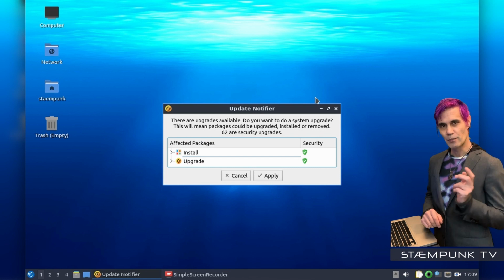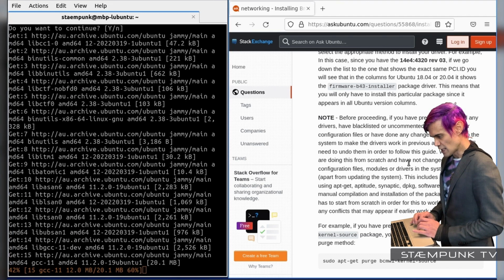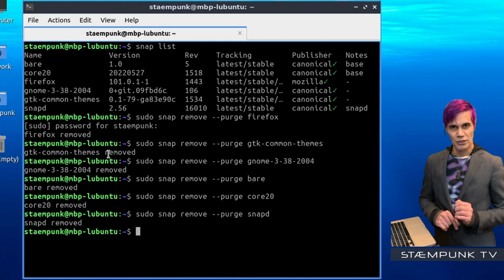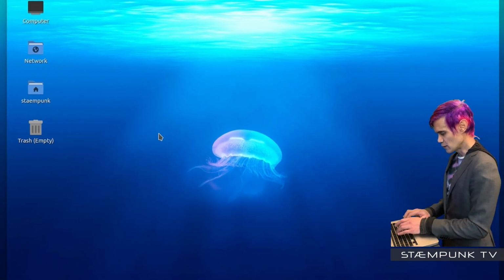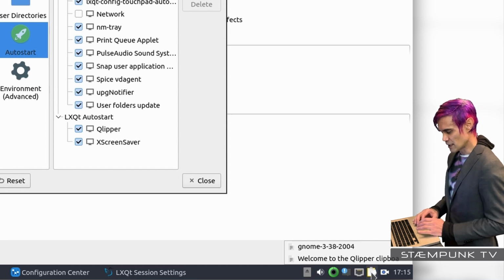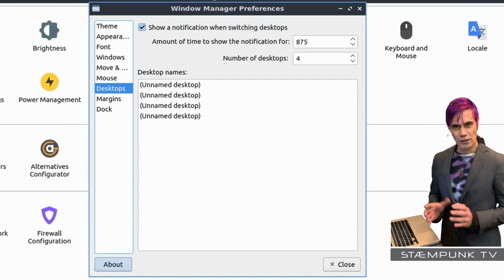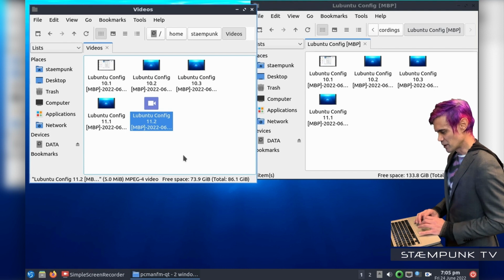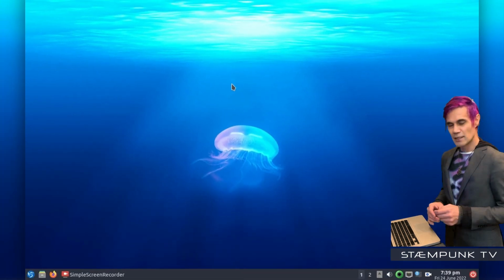Lubuntu 22.04 LTS Configuration - Revive an old MacBook for Multimedia Work [2/4]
Now that I have Lubuntu installed, the next step is to to configure the OS on my MacBook.

This config video is Part 2 of a 4-part series. In Part 3 we'll theme Lubuntu and finally in Part 4 we'll install Ubuntu Studio and I'll demonstrate how I connect an external soundcard and then set up the MacBook for audio work.

Although I’ll be doing this beginner-friendly walkthrough on a MacBook Pro, this video should still be helpful if you're setting up a PC for multimedia work.

►► TIMECODES
00:00:03    Update Lubuntu using the Update Notifier
00:01:04    Show password feedback in Terminal
00:02:08    Update & upgrade Lubuntu using Terminal commands
00:02:52    Broadcom wireless card fix
00:11:11    Install the Uncomplicated Firewall GUI
00:13:05    Enable the MacBook's backlit keyboard with Pommed
00:14:25    Remove & purge Snaps from Lubuntu (and Ubuntu)
00:19:59    Prevent Snaps from installing in Lubuntu (and Ubuntu)
00:23:15    Install Firefox as a .deb using APT in Lubuntu (and Ubuntu)
00:28:00    Install the Ubuntu Restricted Extras package
00:30:02    Integrate Flatpaks into Lubuntu's Discover Software Manager
00:32:36    Upgrade from LXQt 0.17.0 to LXQt 1.1.0 (The latest Lubuntu has LXQt 1.1.0)
00:36:05    Configure settings in the LXQt Configuration Center
00:36:32    Change duration of Desktop Notifications
00:36:52    Enable the MacBook touchpad's Tap to click
00:37:11    Tweak Power Management settings
00:38:00    Specify applications to autostart at login
00:38:56    Create a keyboard shortcut to launch Firefox
00:40:37    Specify DNS settings in Network Connections
00:47:16    Edit amount of Desktops in Lubuntu
00:48:05    Configure Panel in Lubuntu
00:50:36    Edit the clock widget
00:52:50    Create & automount a DATA partition using Disks
00:58:22    Install the Redshift night light app
01:00:19    Install & use the Stacer system optimiser to clean system
01:02:32    Install & configure the Timeshift system restore utility
01:04:38    Remove Desktop shortcuts
01:05:11    Create a snapshot using Timeshift
01:06:53    Credits

►► MUSIC
Artist:                             Stæmpunk

Song:                              Unrest
Song:                              Micro
Artist:                             ELPHNT

Staempunk TV linux beginner to intermediate how-to videos.